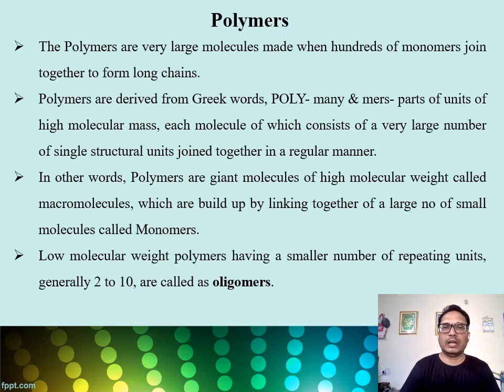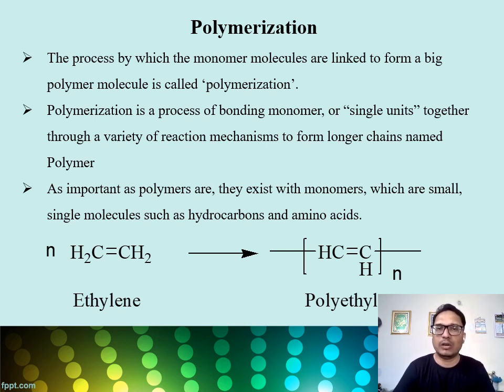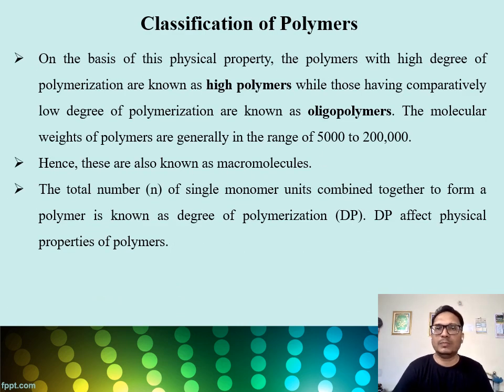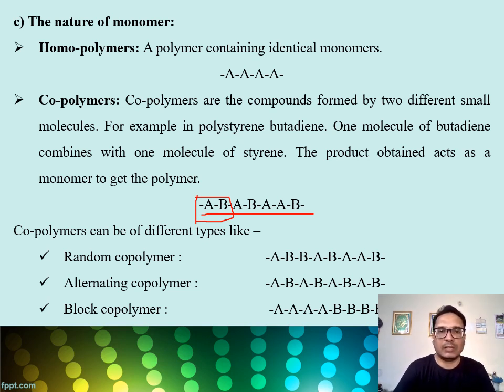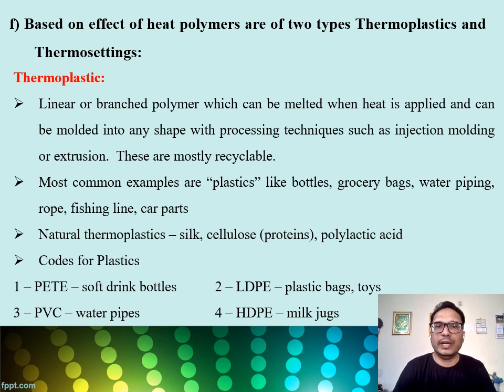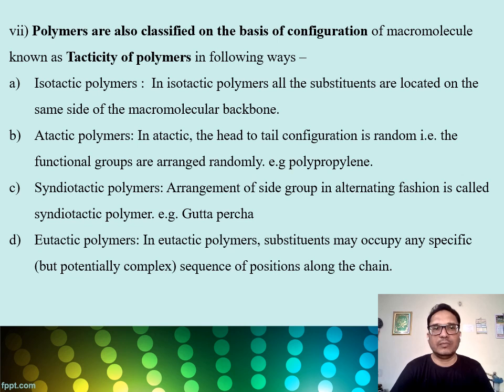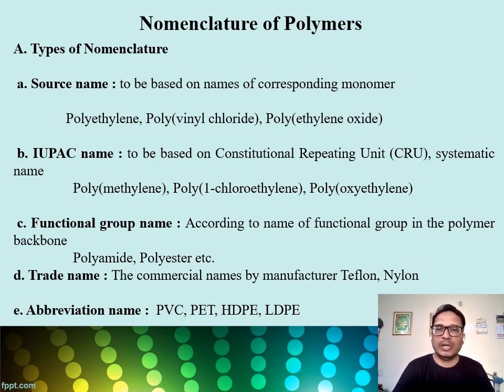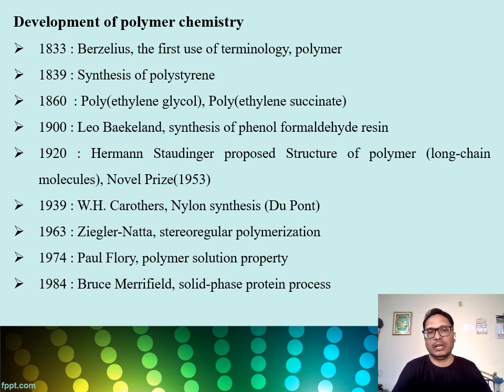21SMAC244B Chapter 1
Polymer Analysis